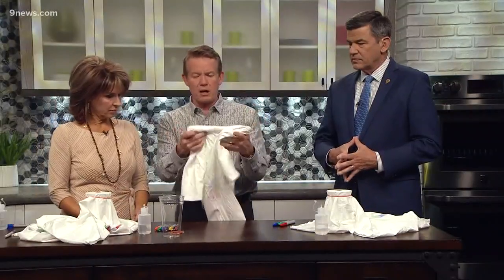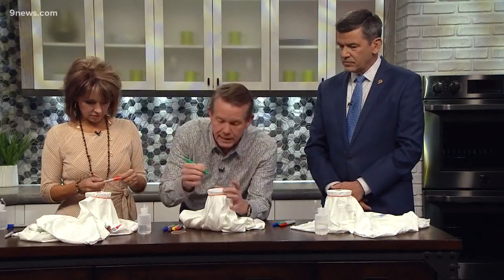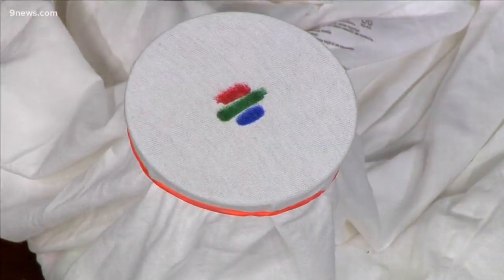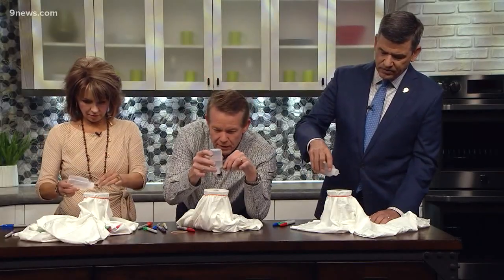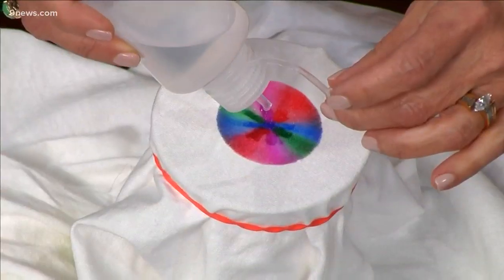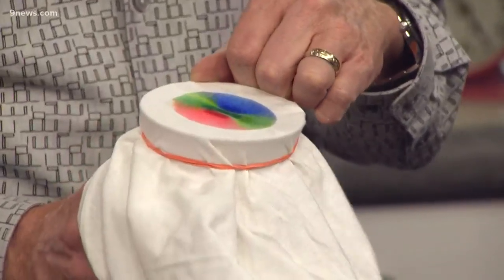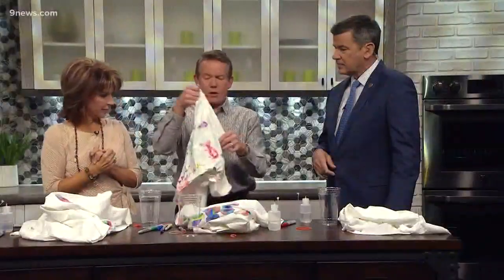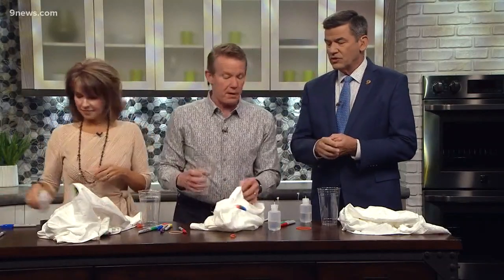Spangler Science: Tie-dyeing without the mess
Traditional tie-dye looks cool, but it can be a real mess. Science Guy Steve Spangler has a creative solution to combine art and science and keep the kids busy all at the same time.

9NEWS (KUSA) is located in Denver, Colorado.